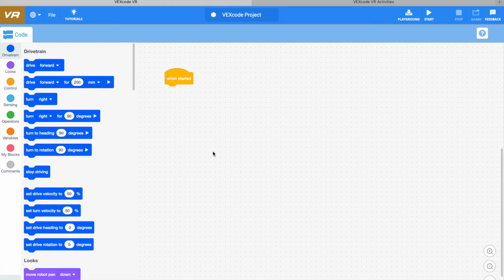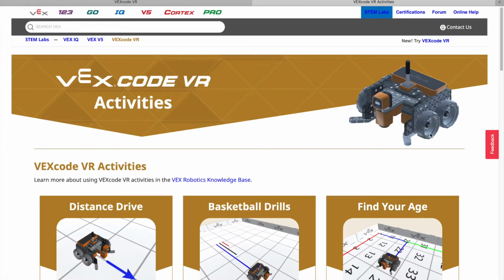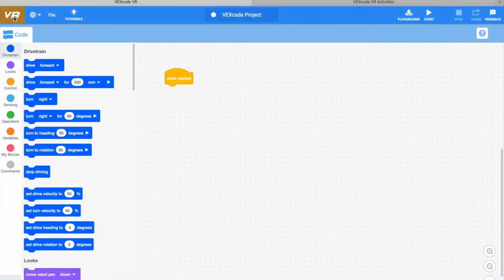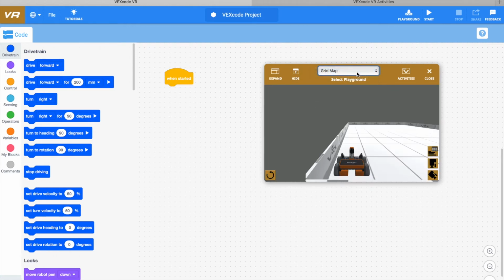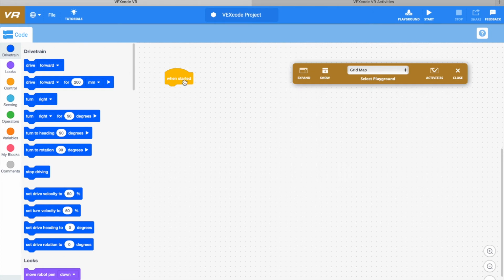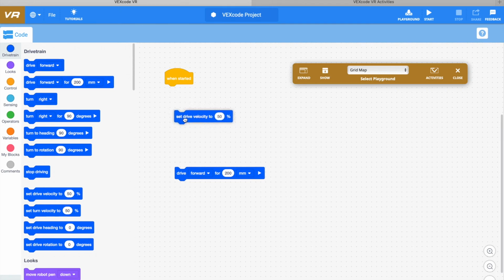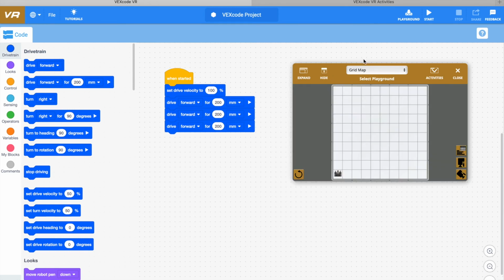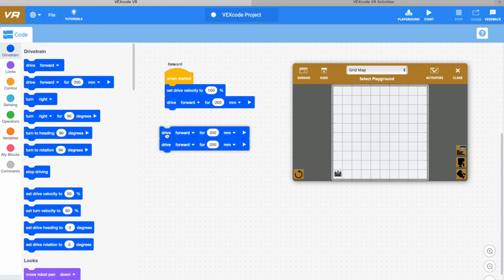Vr Vez intro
This is an introduction to virtual VEX coding. Pretty much how to start navigating the website, and using the code.